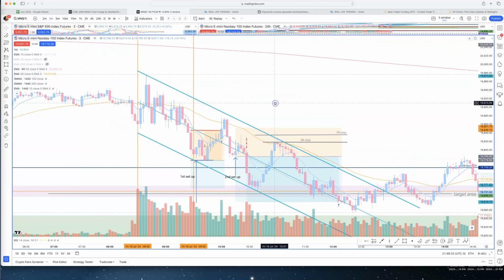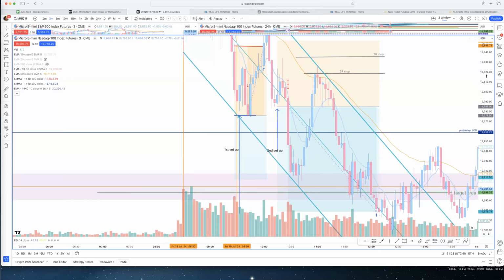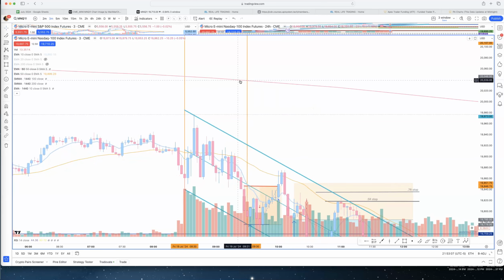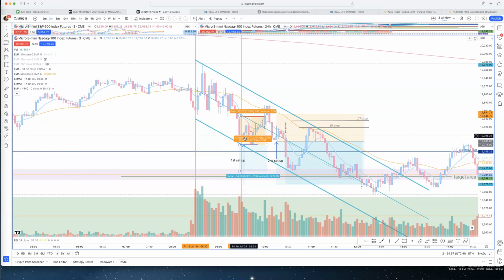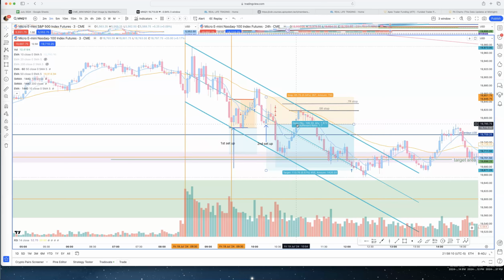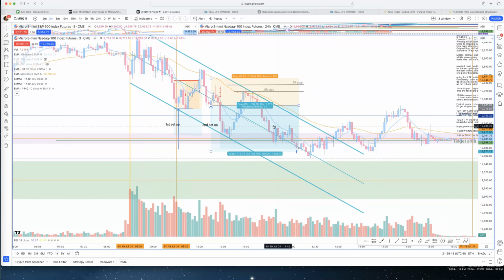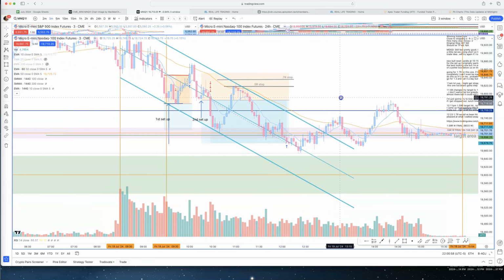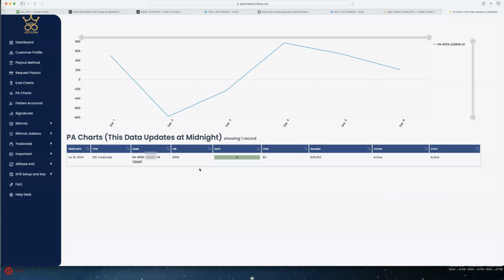Apex Trader Funding: Bouncing Back from a Loss to Profit! ($900+ PnL)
In this video, I recap my trades today with Apex Trader Funding. After losing 1 full R on my first trade, I managed to recover and make 1.59 R's on my second trade, ending the day in the green. Watch as I take you through my back office on Apex, showing my current PnL and how I'm getting closer to requesting a payout. If you're interested in getting funded with Apex or learning how to navigate the ups and downs of day trading, this channel is for you! Join me on my path to becoming a consistently profitable trader and see how I manage my trades to achieve success.